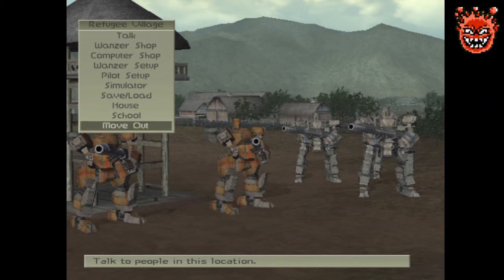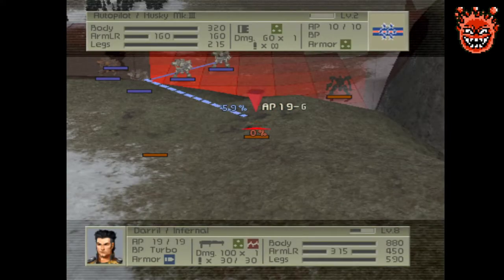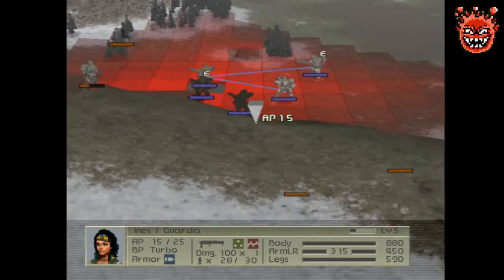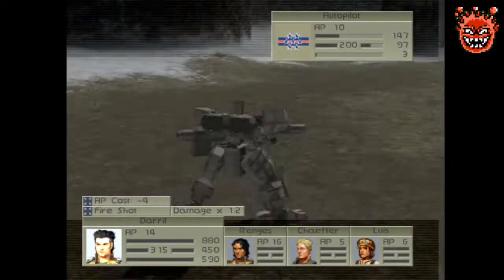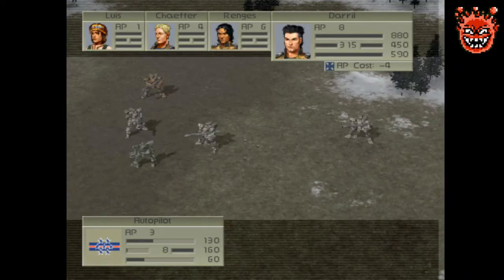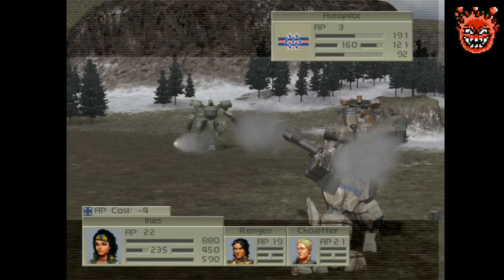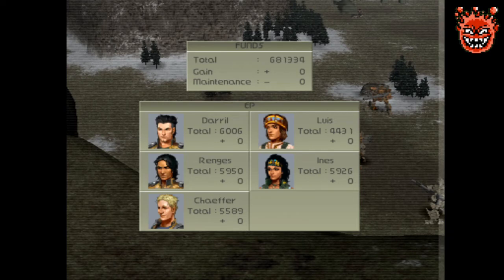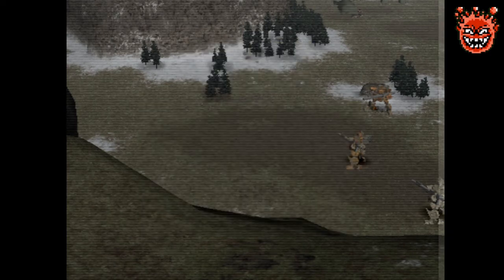Front Mission 4 (PS2) #10 UCS Simulation 08 | Bazooka only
Wanzer setup

Darril / Renges / Chaeffer / Luis / Ines
Body: Cicada II
Legs: Cicada II
Left Arm: Giaour
Right Arm: Calm 200
Left Hand: Anaconda
Backpack: TB-60SP
Items: Repair 600 x2

Armor Type: Piercing

Computer shop
AP I, AP II, AP Charge I, AP Charge II, Skill Slots I, Skill Slots II, LP I, Weapons II, Sniper Skills I

Pilot setup

Skills
Darril: AP Cost: -4, Feint III, Block DMG 50, Anti-Break, Revenge Mirror, Last Stand, Zoom I, Impact Shot, Fire Shot, Piercing Shot, Accuracy Plus I
Renges: AP Cost: -4, Terror Shot II, Zoom I, Zoom II, Zoom III, Blast Shot I, Blast Shot II, Impact Shot, Fire Shot, Piercing Shot, Accuracy Plus I
Chaeffer: AP Cost: -4, Zoom I, Impact Shot, Fire Shot, Piercing Shot, AP Bonus II, AP Damage I, AP Damage II, Accuracy Plus I, Repair Plus I, Repair Plus II, Repair Plus III
Luis: AP Cost: -4, Zoom I, Impact Shot, Fire Shot, Piercing Shot, Chain Plus I, Skill Trigger I, Accuracy Plus I
Ines: AP Cost: 0, Full Defense, Zoom I, Impact Shot, Fire Shot, Piercing Shot, Accuracy Plus I

Links
Darril: Attack: Renges, Chaeffer, Luis; Defense: Renges, Chaeffer, Luis
Renges: Attack: Chaeffer, Luis, Ines; Defense: Chaeffer
Chaeffer: Attack: Darril, Luis, Ines; Defense: Ines
Luis: Darril, Chaeffer, Ines; Defense: Darril, Chaeffer, Ines
Ines: Attack: Renges, Chaeffer